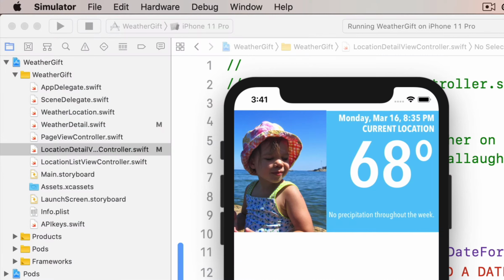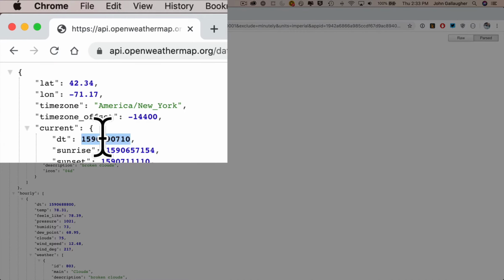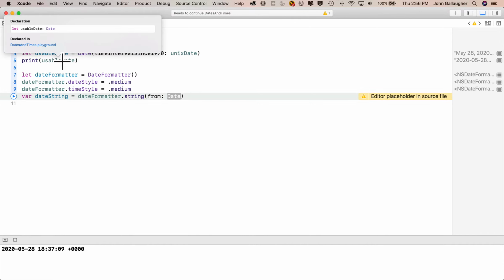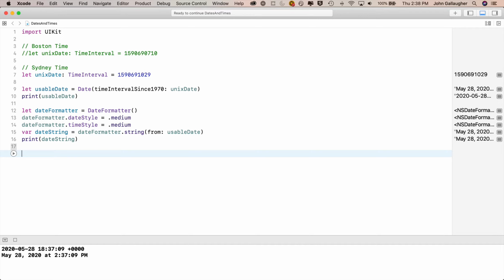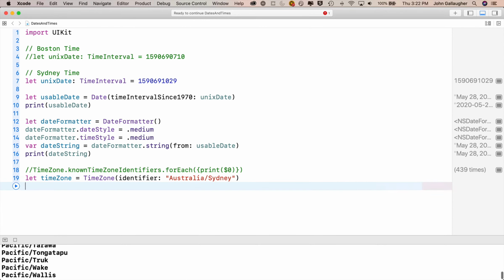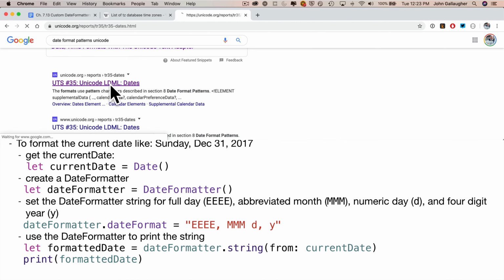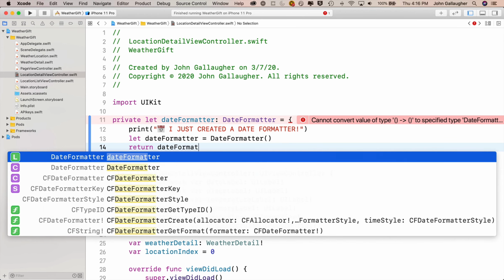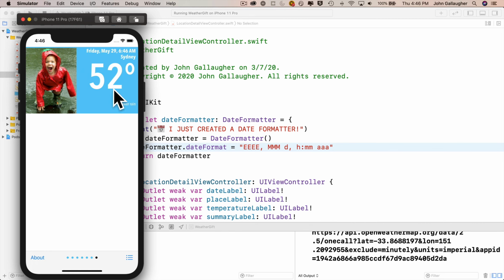Ch. 6.13 OpenWeather - Working with Dates, Times, and TimeZones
Our WeatherApp tackles dates and times as we learn about Unix dates, TimeZone types, the TimeInterval typealias, and custom date format patterns.